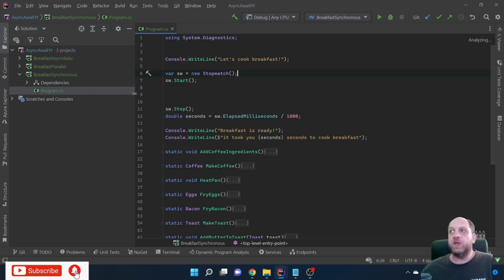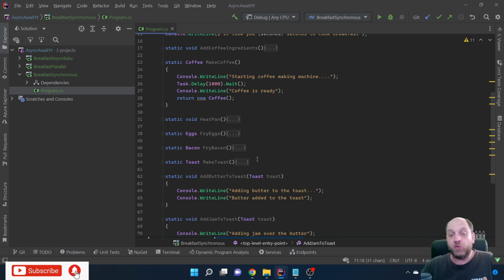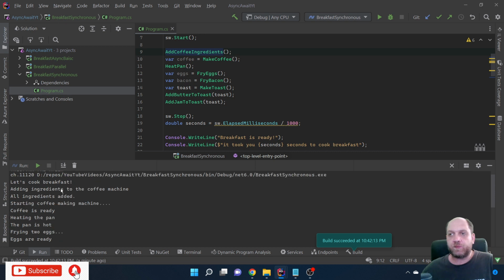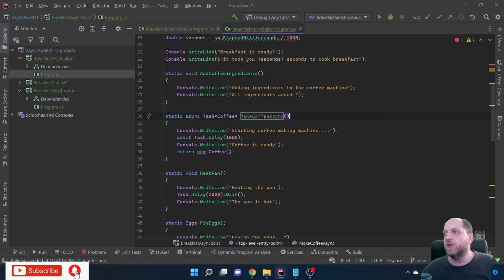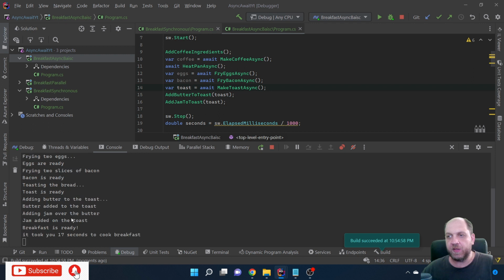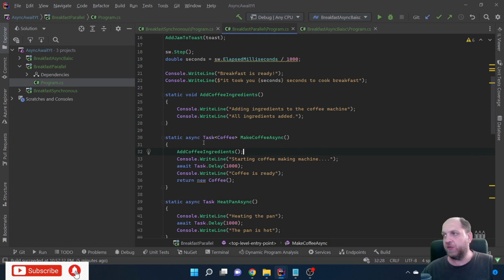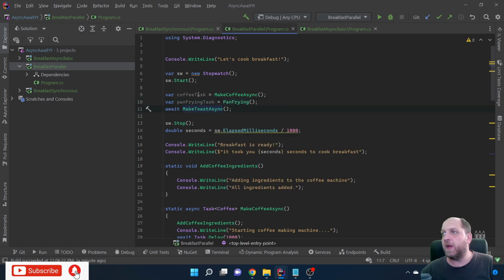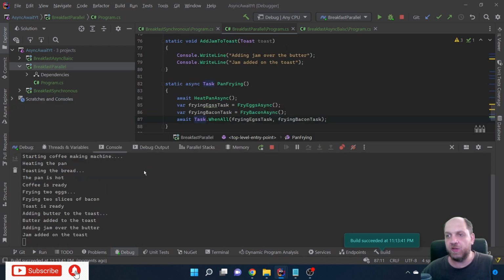Async and Await Mastery – C# Pro Tips to Take You to the Next Level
Async and await is probably one of the most misunderstood parts of C# and the entire DotNet ecosystem. In this video we focus to explain the fundamentals of async and await starting by understanding how computers tend to work, what problems we have with synchronous code and how async and await can solve these problems when used the right way.

Chapters
1. Intro: 00:00
2. Cooking breakfast: 00:58
3. Processes and threads: 06:31
4. Cooking breakfast synchronously: 09:46
5. The blocked threads problem: 14:08
6. The parallelism problem: 16:08
7. Fixing blocked threads with async/await: 16:58
8. Async/await doesn't add parallelization: 25:09
9. Refactoring towards parallelism: 29:16
10. Running async methods in parallel: 34:55
11. Conclusions: 43:15